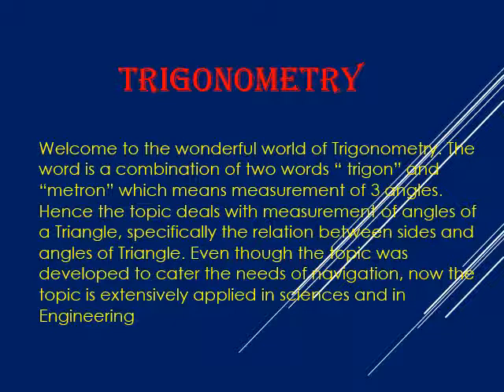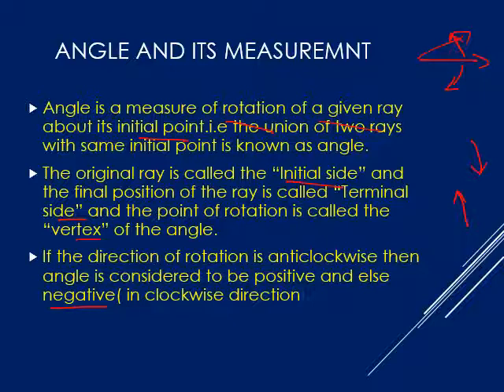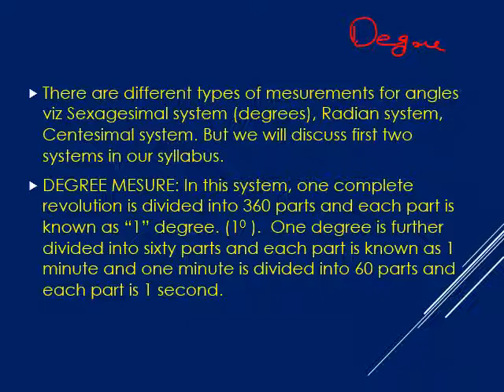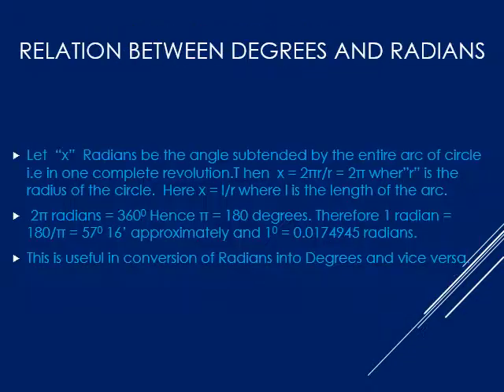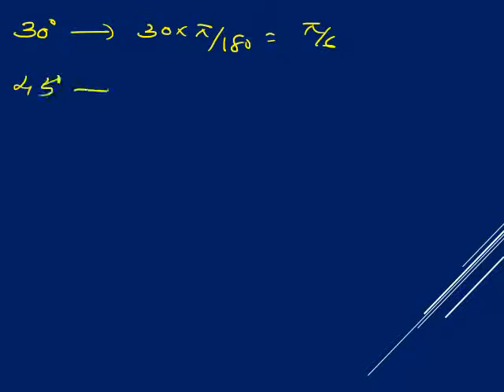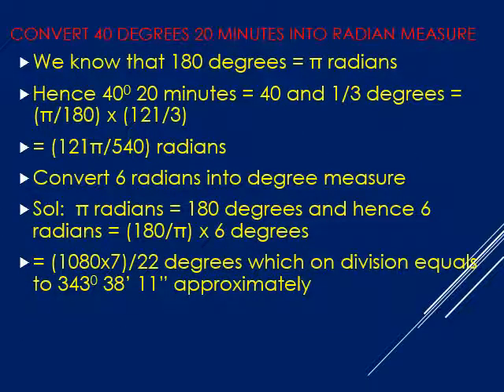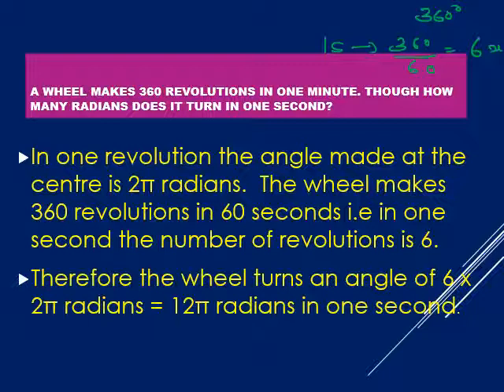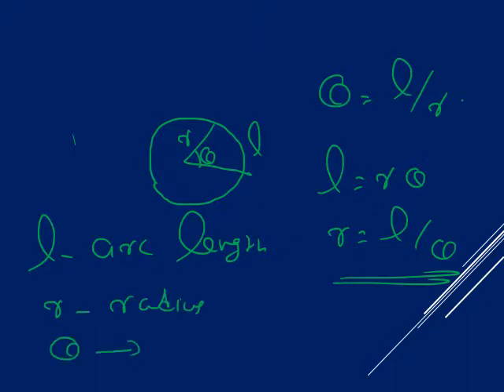trigonometry part 1